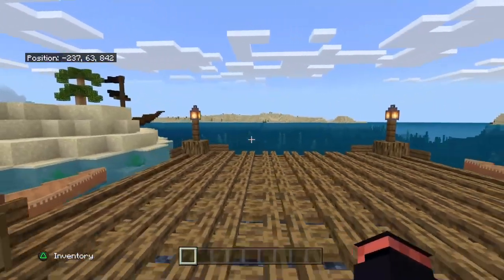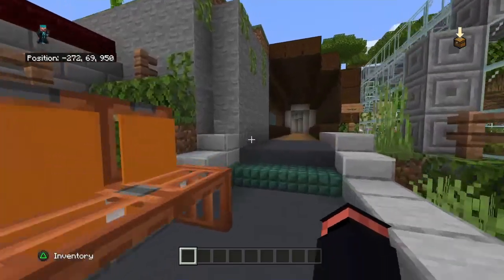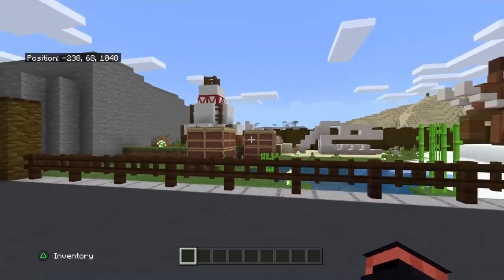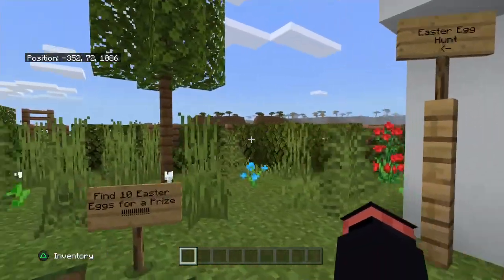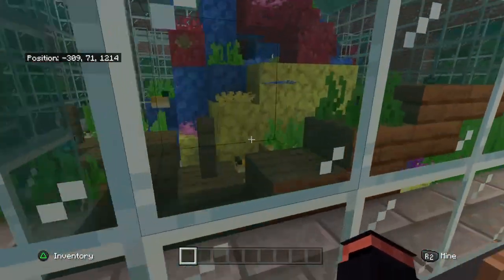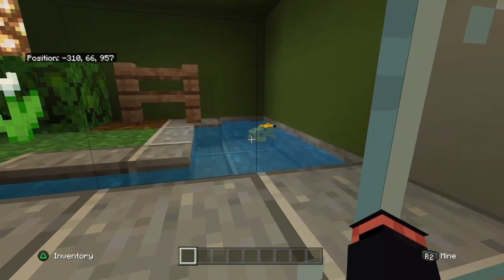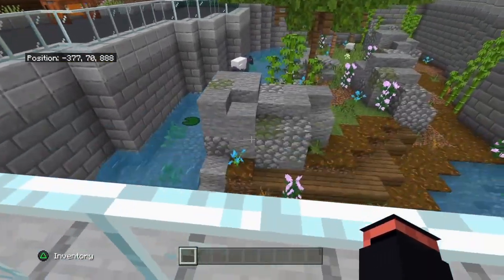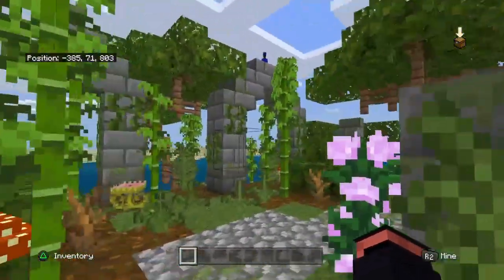Minecraft Zoo Tour!